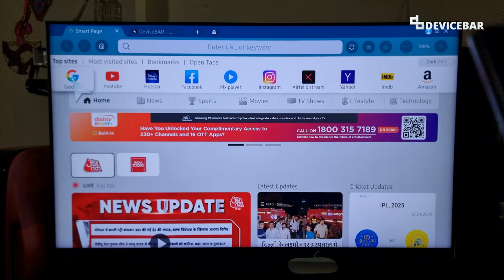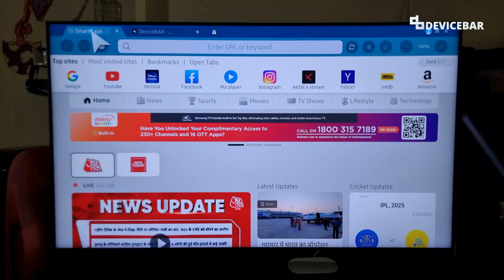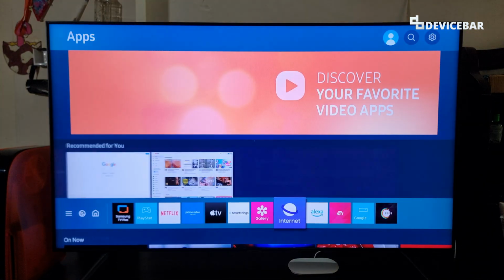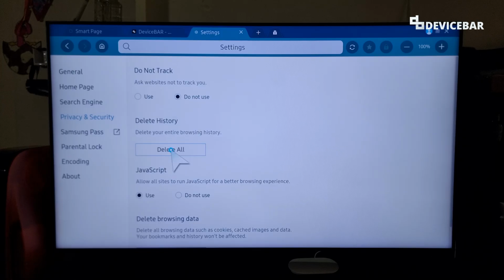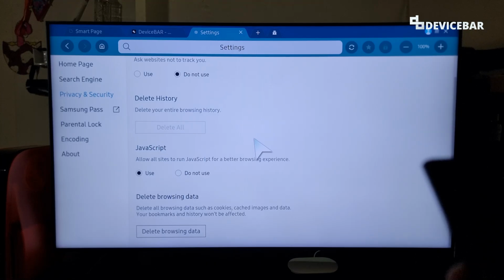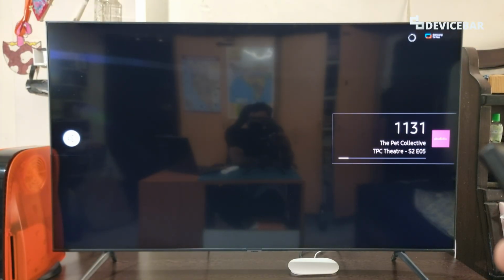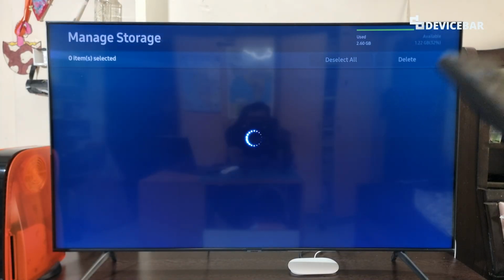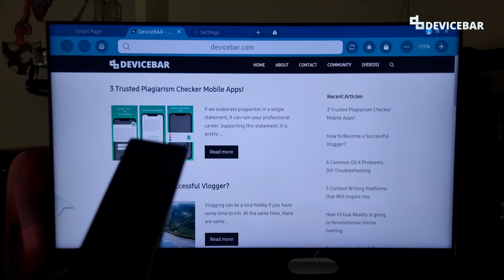How To Delete History & Browsing Data On Samsung Smart TV Internet Browser | Clear Data & Cache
Quick steps to delete history and browsing on Samsung Smart TV Internet Browser.